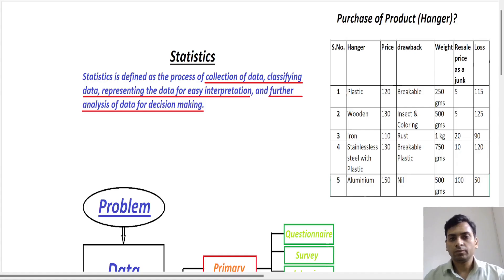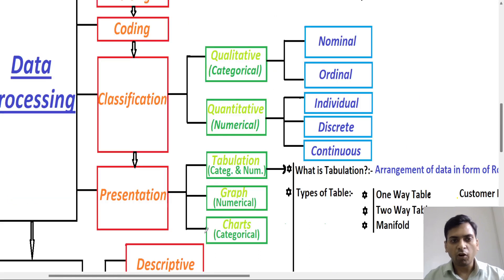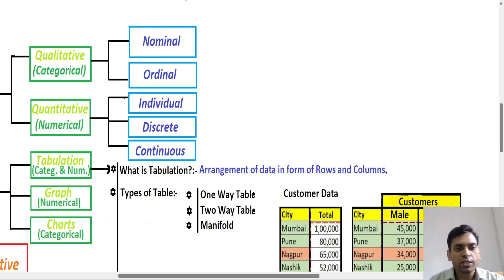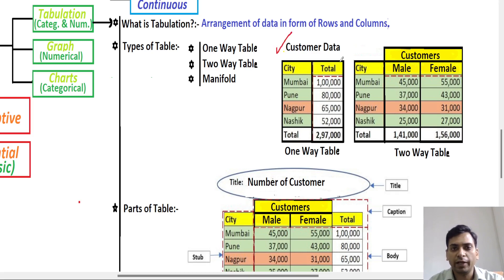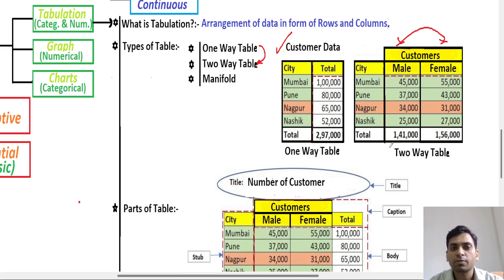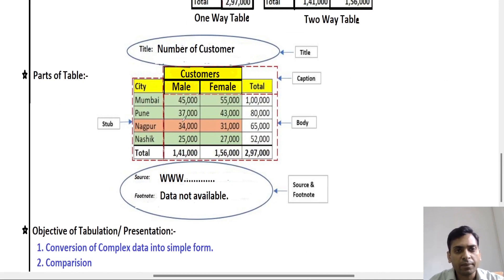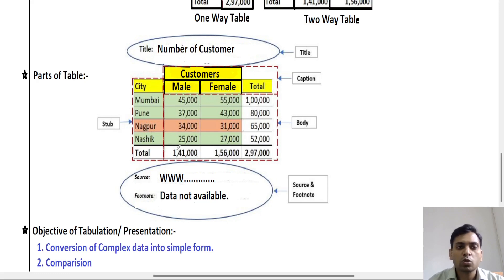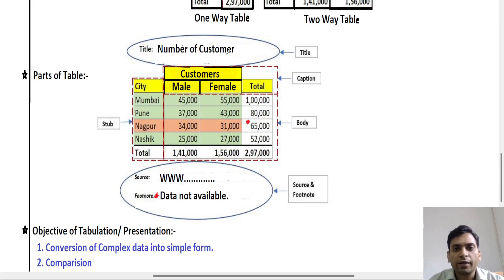Lecture 1.4.1 - Statistical Process-Data Processing-Presentation-Tabulation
Statistical Process-Data Processing-Presentation-Tabulation by Ganit Coach (गणित कोच) Prof. Ankit Agrawal, Statistics for Data Analysis for BSc